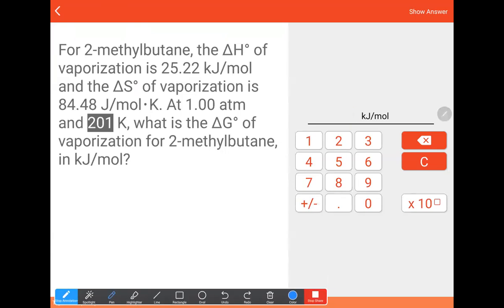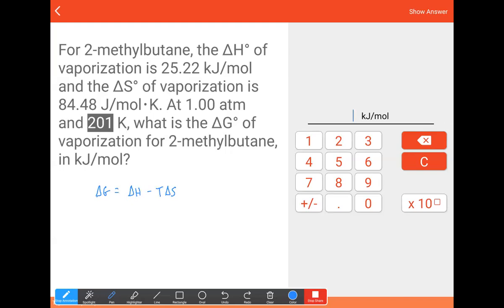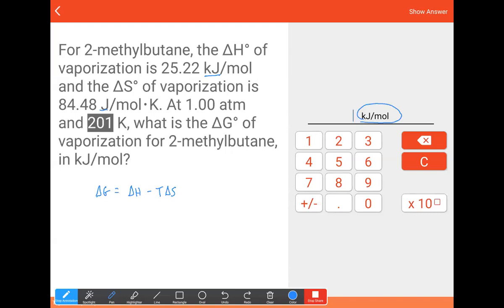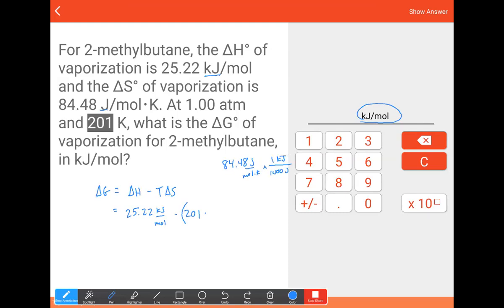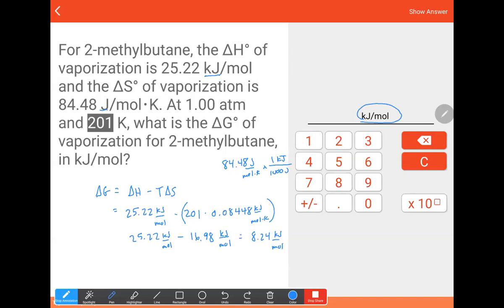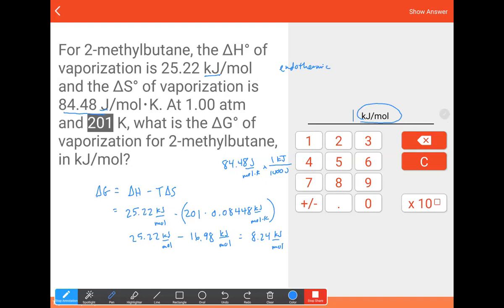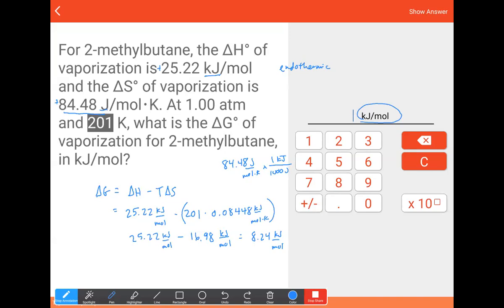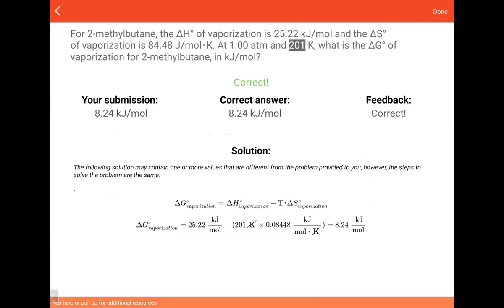Calculating Gibbs Free Energy with known Entropy and Enthalpy Values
This video is designed to help students working on Aktiv Chemistry homework. It covers how to calculate Gibbs Free Energy using a known entropy, enthalpy, and temperature.